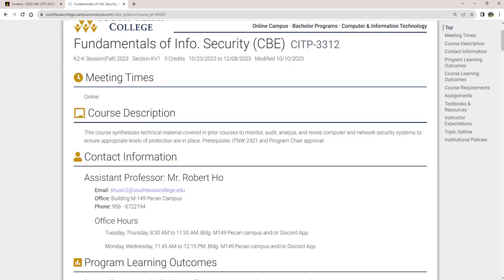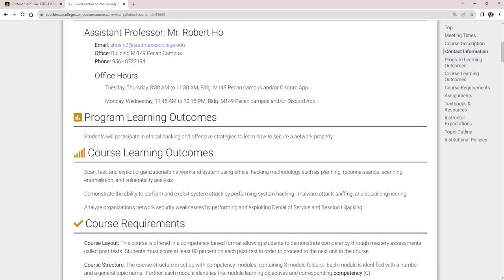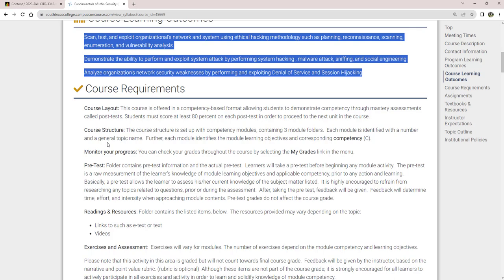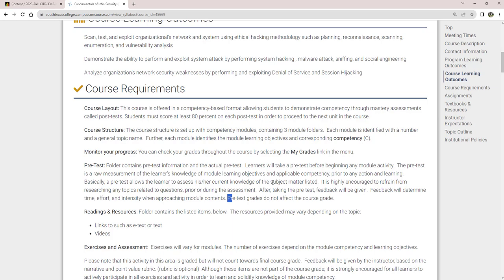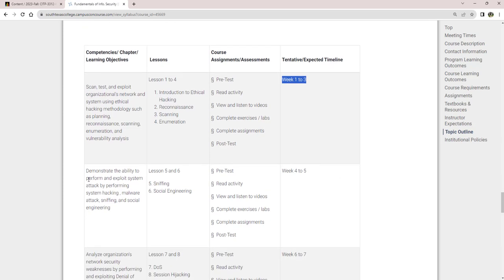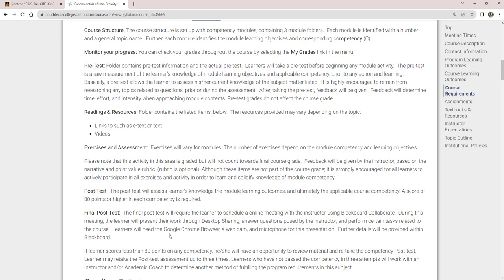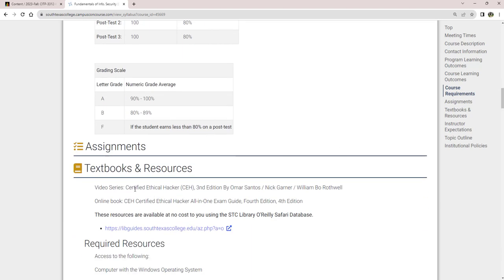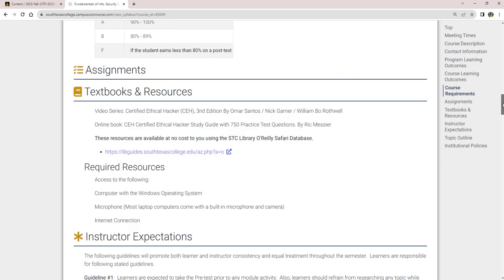CITP 3312 CBE Orientation - Fall 2023